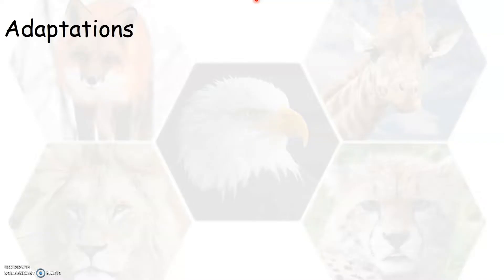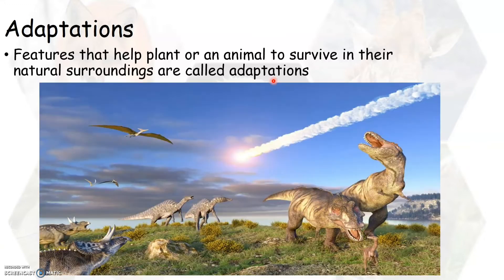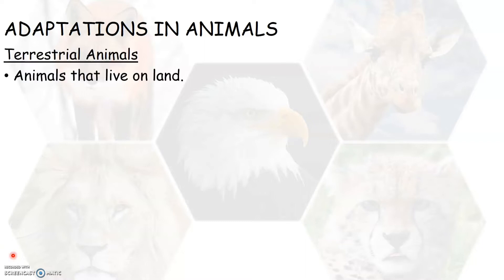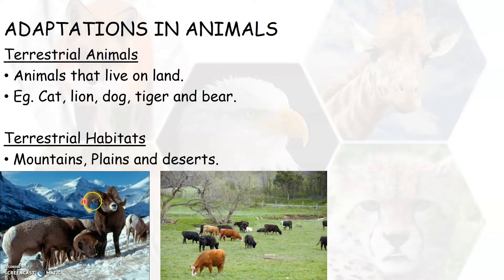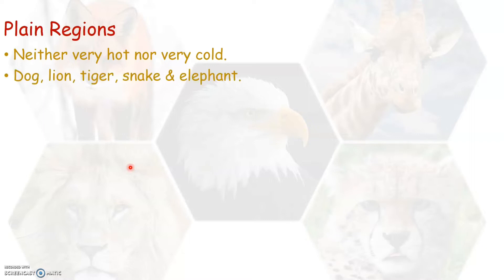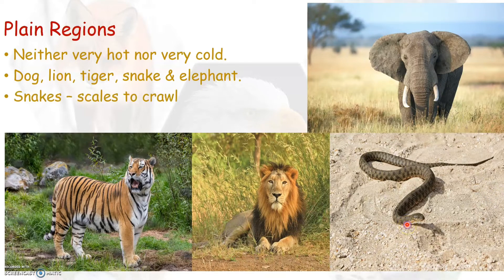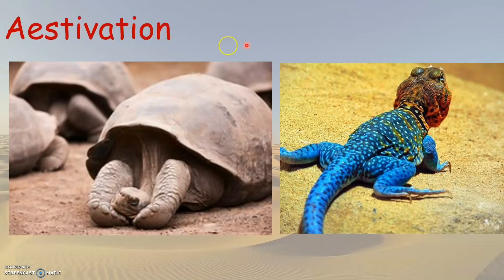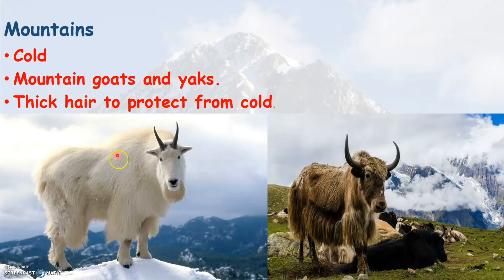CHAPTER 6 PART 1 - ADAPTATIONS IN ANIMALS, TERRESTRIAL HABITATS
ICSE SCIENCE FOR CLASS 4 - ADAPTATIONS IN ANIMALS, TERRESTRIAL HABITATS